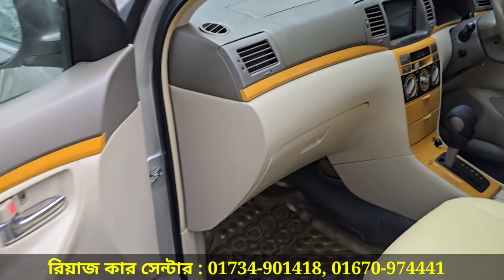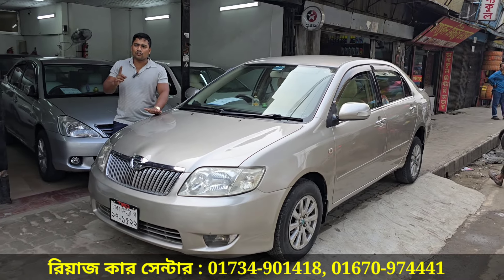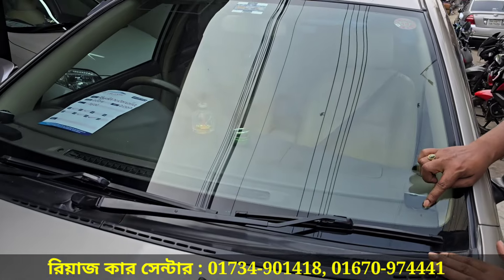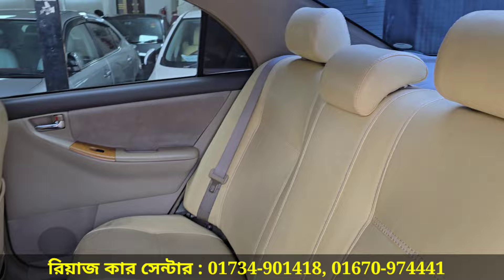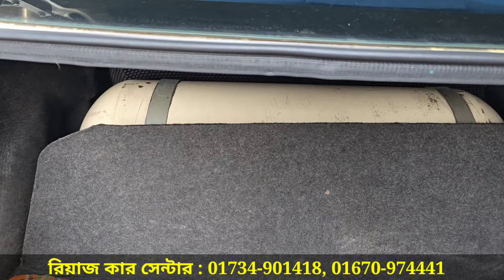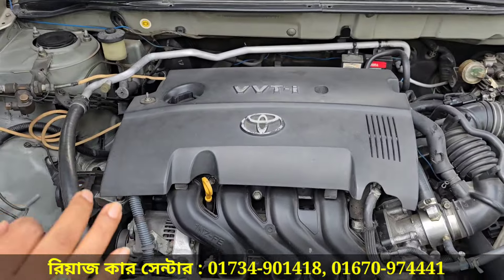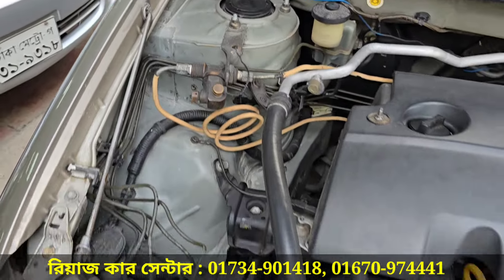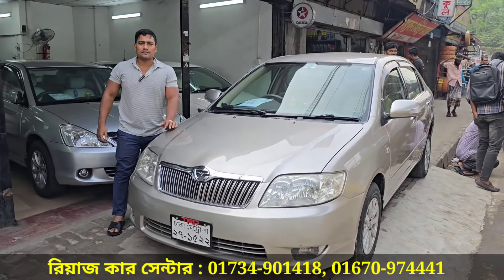অল্প টাকার ভিতরে সেরা চমক!! Toyota X Corolla Price In Bangladesh । Used Car Price In Bangladesh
রিয়াজ কার সেন্টার
সাতরাস্তা বিজি প্রেস কটার  মসজিদের পাশে
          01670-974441